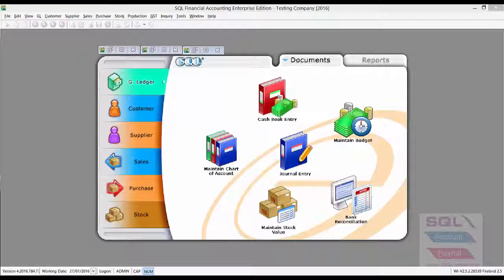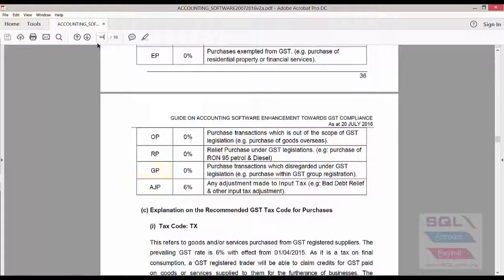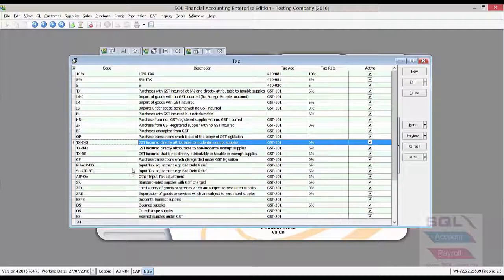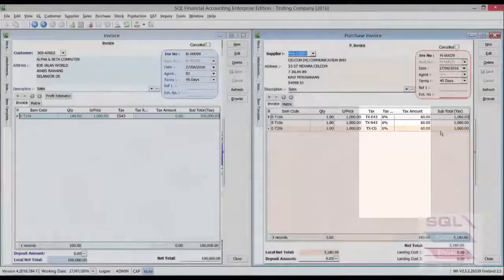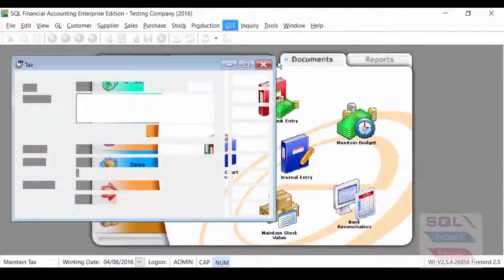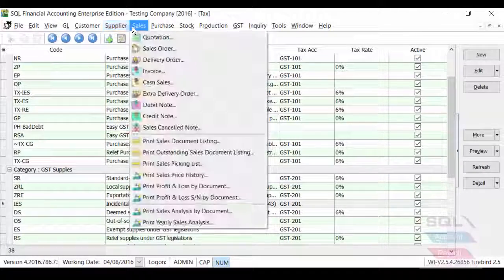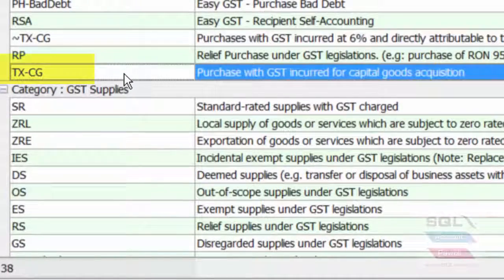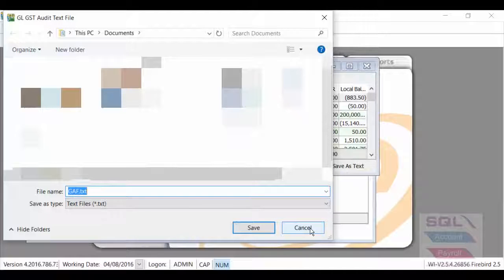Emmanu EL-New GST features in SQL Account version735